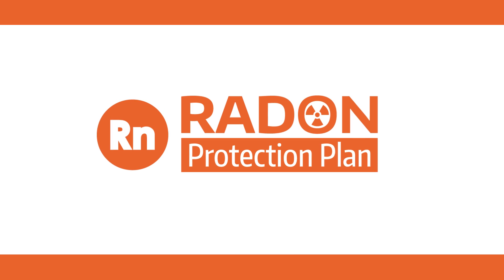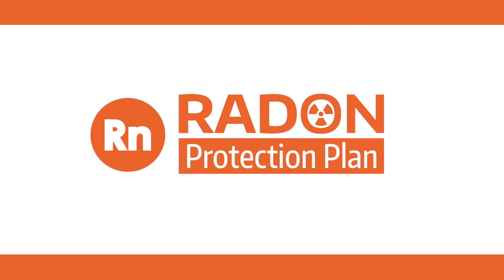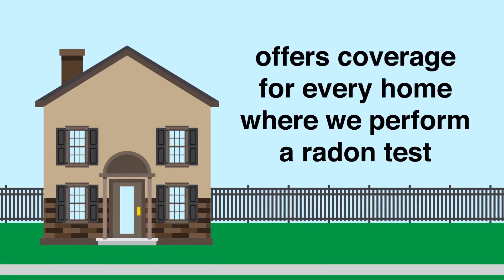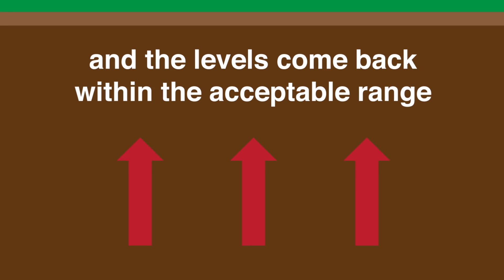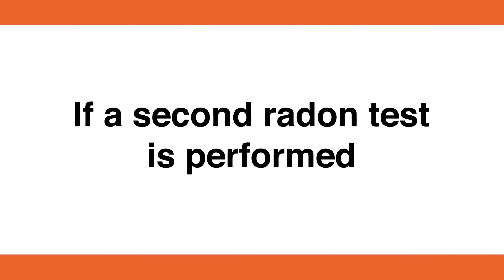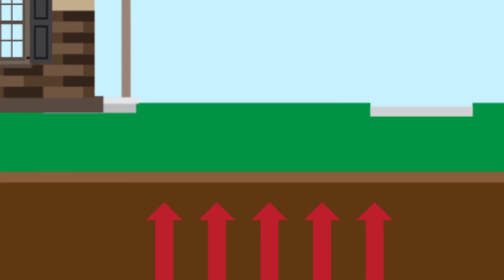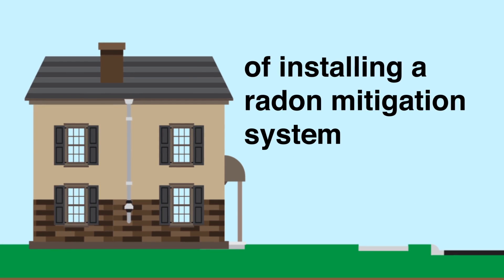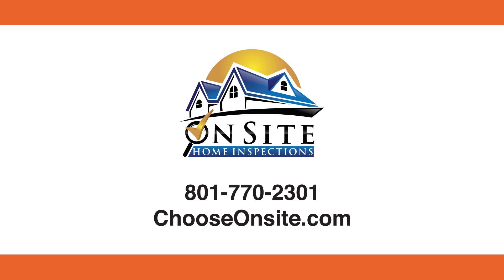OnSite Home Inspections Radon Protection Plan